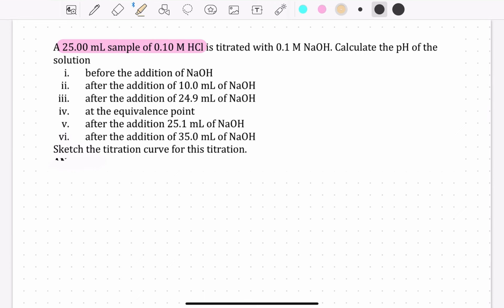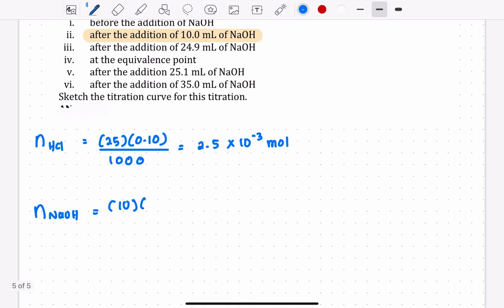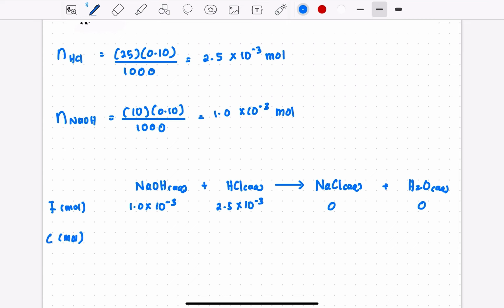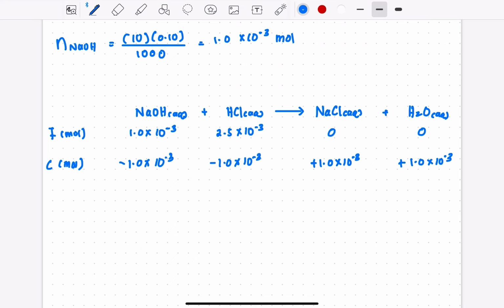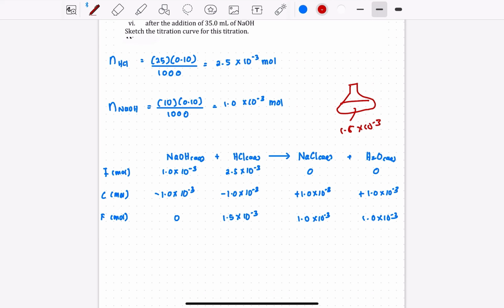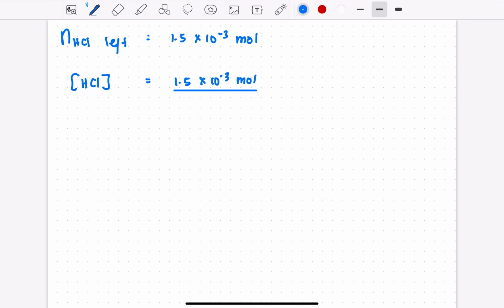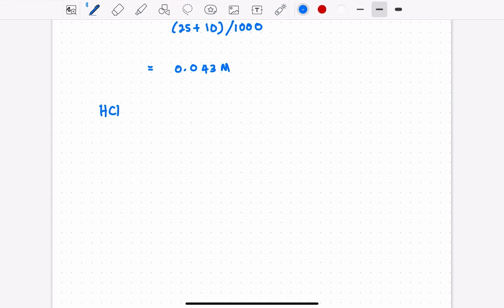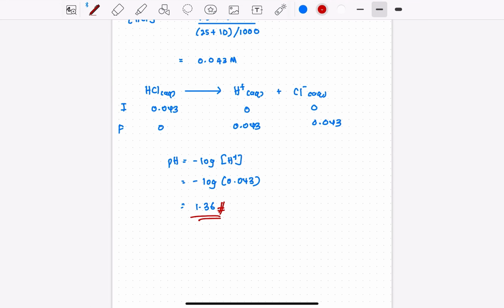Acid-Base Titration (Calculation)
Calcultion of pH in analyte when titrant is added